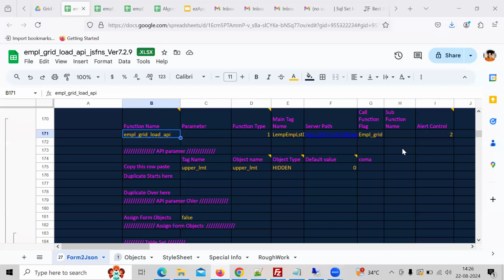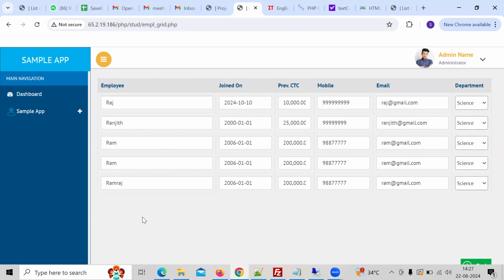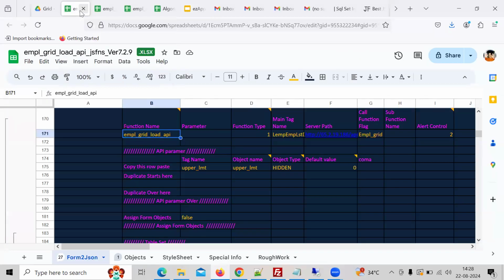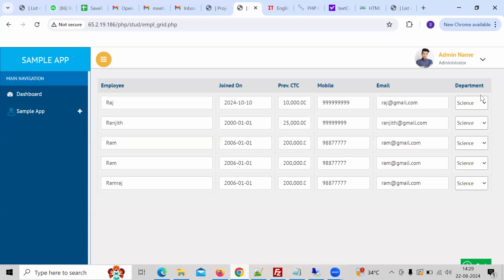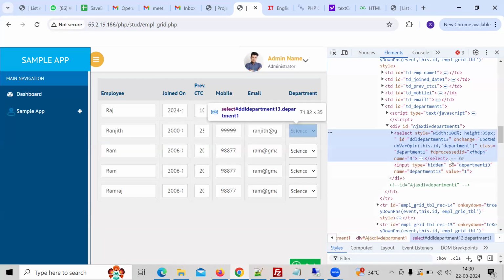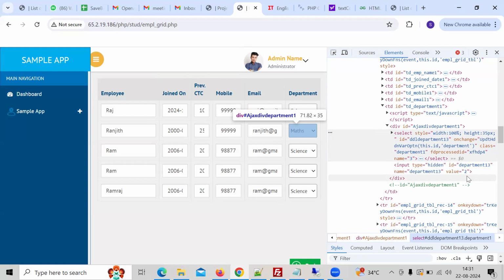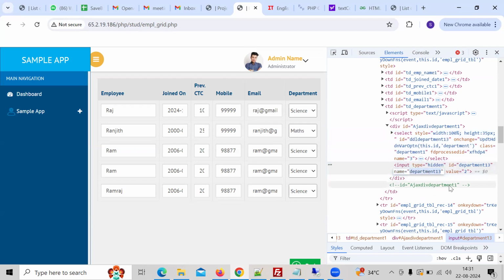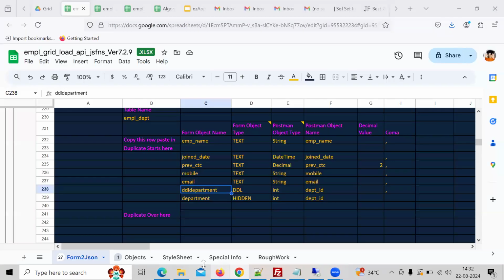How to add Drop Down in a Data Grid part 4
part   4 - Assigning Value to Drop Down in the Grid